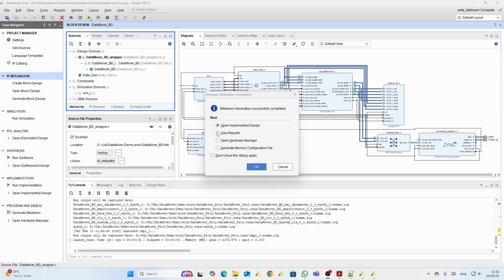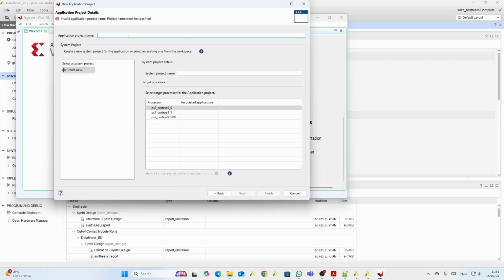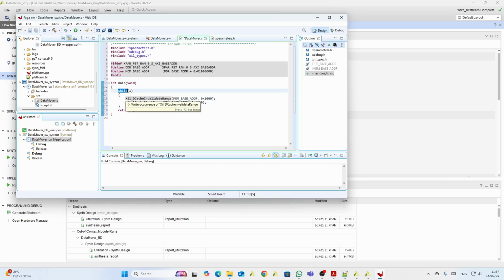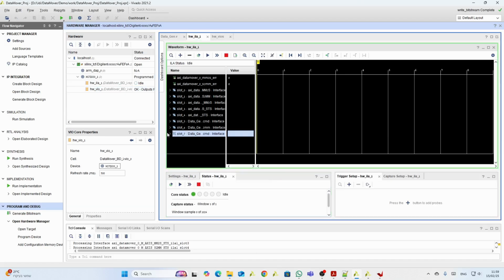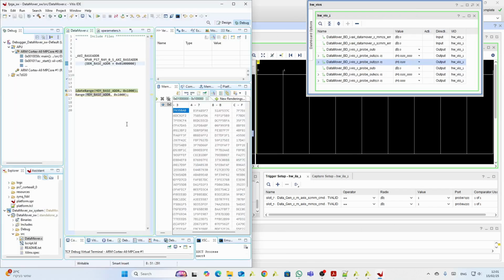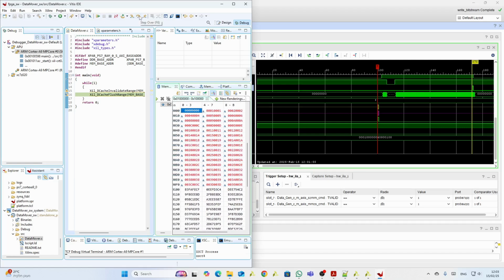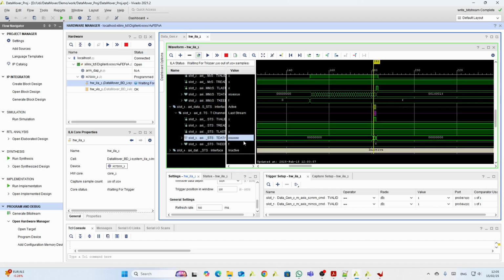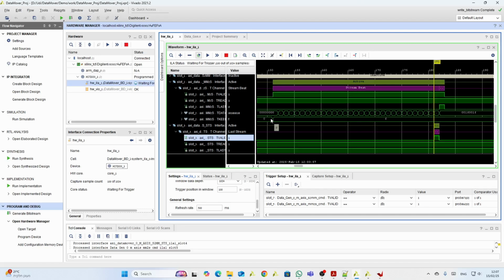DataMoverPart3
In this tutorial I show Xilinx Data Mover IP from the IP-Catalog.
I also demonstrate how to use Xilinx Example design and how to add a Verilog file to a Block Design using Add Module (and not IP Packager).